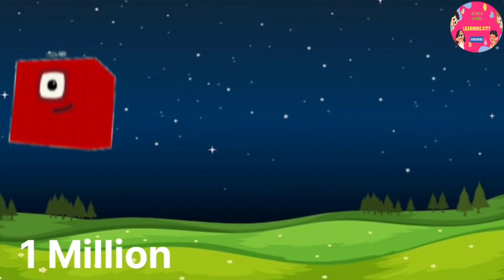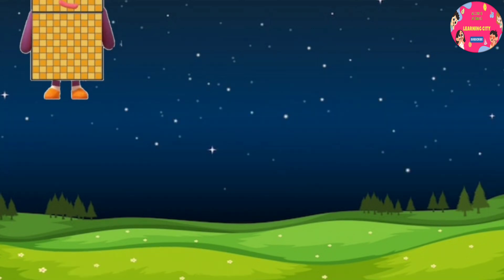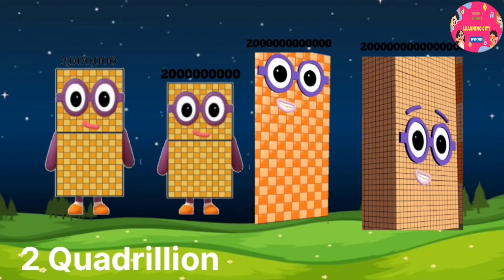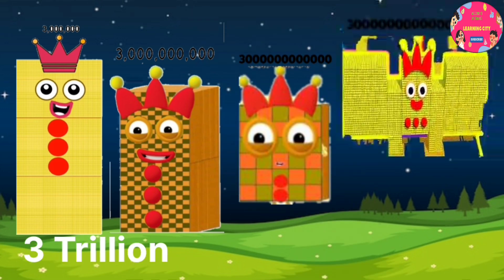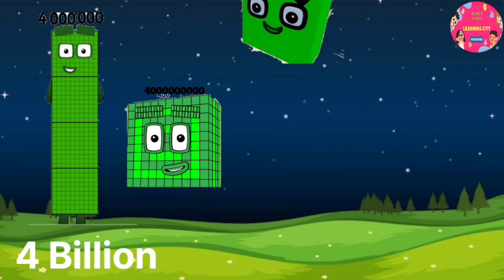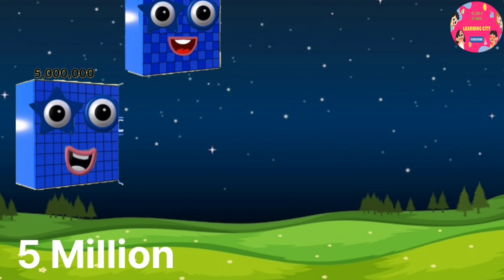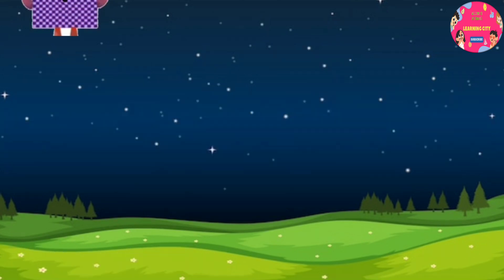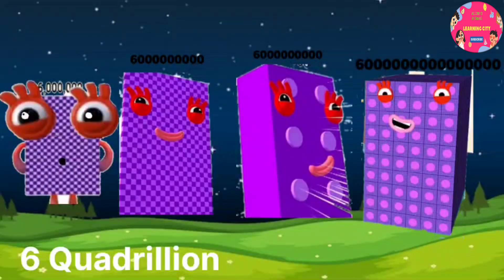BIGGEST NUMBERBLOCKS EVER |Counting From1000000 1Billion 1trillion and 1 Quadrillion#LearntoCount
come on kids let's count million. let's learn to Count 0 to 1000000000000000 .learn To count Quadrillion..it's Biggest Numberblocks you ever seen..skip Counting by million, billion, trillion and Quadrillion..it's maths just for kids ..you are welcome to learning city 786 .we are going to learn numberblocks 0 to 10000000 ..it's fun to count biggest numberblocks.. big numberblocks are fun to read count and learn..